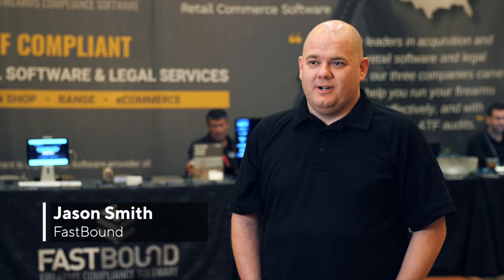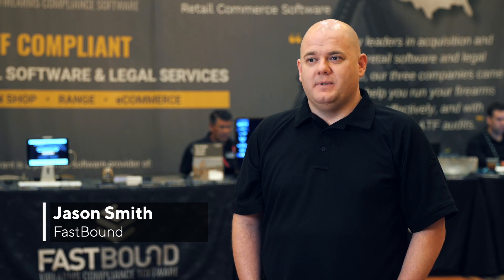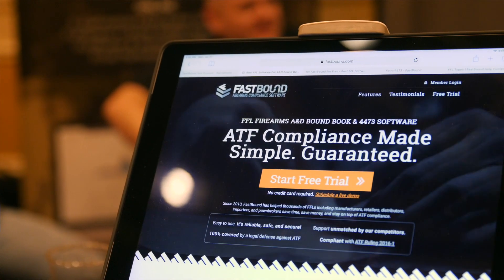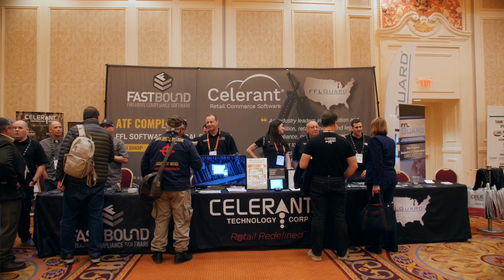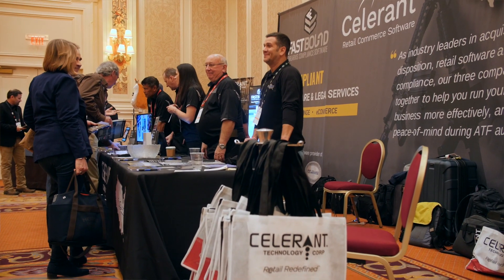FastBound's A&D Book w/ e4473 backed by FFLGuard for ATF Compliance w/ Celerant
Celerant offers the most compliant and innovative FFL retail software for the firearms industry. Easily manage your store, range, website and marketplace integrations- within ONE system.

Celerant integrates with FastBound’s A&D Book and e4473, which is backed by FFLGuard for ATF compliance.